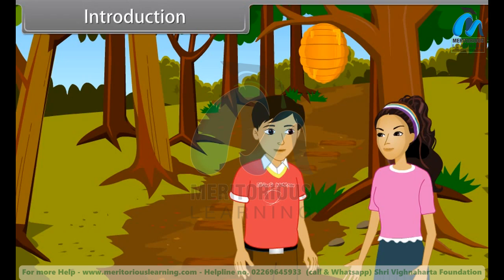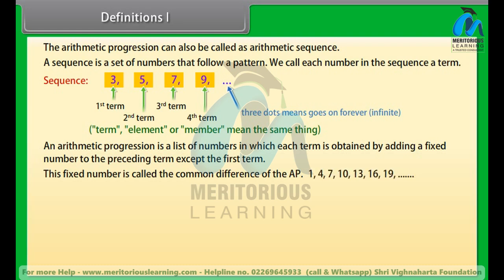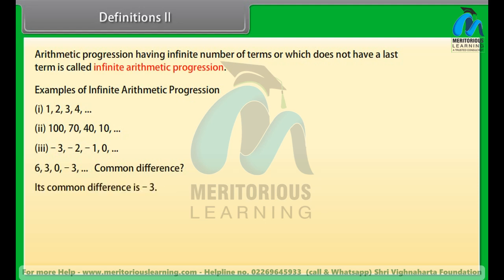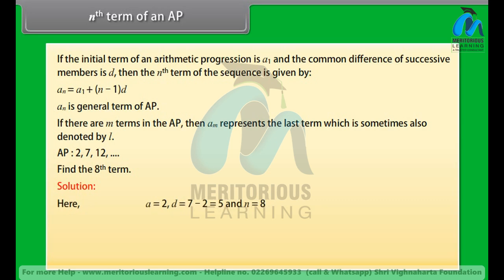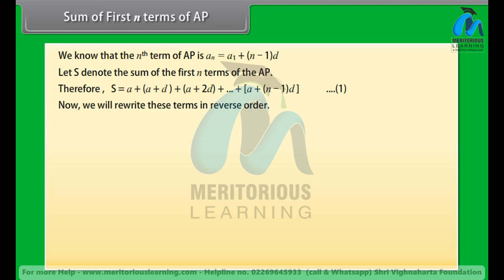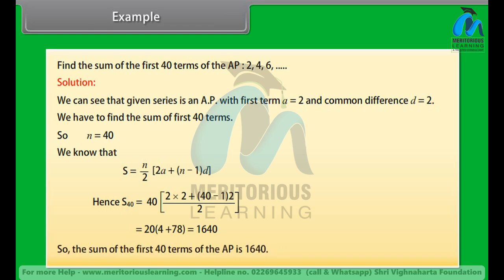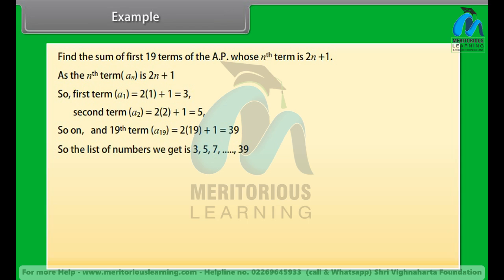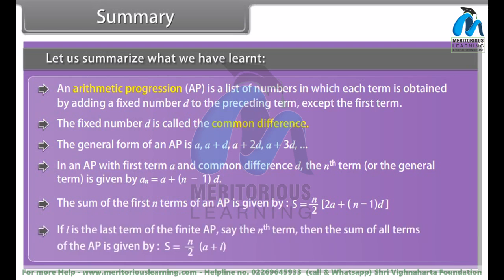Class 10th Maths | Arithmetic Progression | English Medium | Meritorious Learning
class;- 10th
subject;-  Maths
Board;-  CBSE / NCERT
language;- English

General Term (nth Term) of an AP

Word Problems Based on AP

Real-Life Applications of Arithmetic Progression

📐 Important Formulas Explained:

nth Term: aₙ = a + (n − 1)d

Sum of n Terms: Sₙ = n/2 [2a + (n − 1)d]

Alternative Formula: Sₙ = n/2 (a + l)

डिस्क्लेमर:
पता: 01 MIT, टॉप फ्लोर, बैनगंगा कॉम्प्लेक्स, सिवनी (म.प्र.) 480661